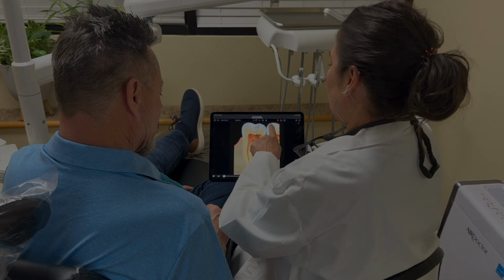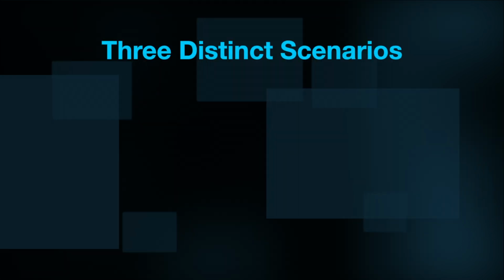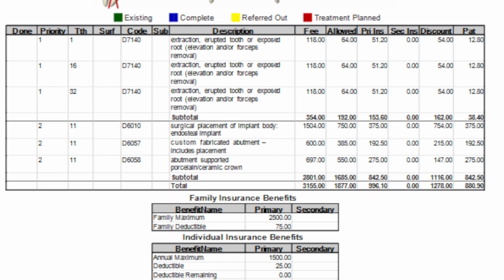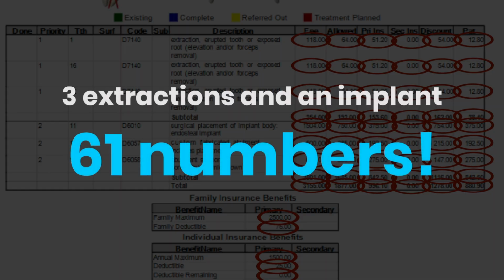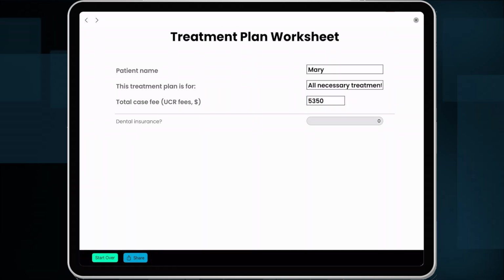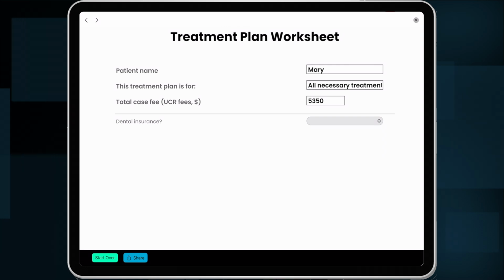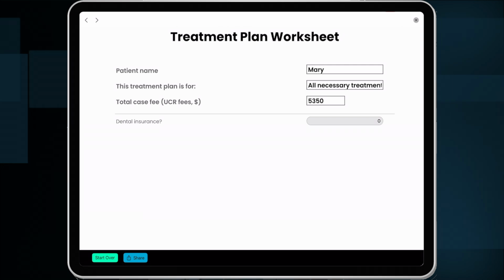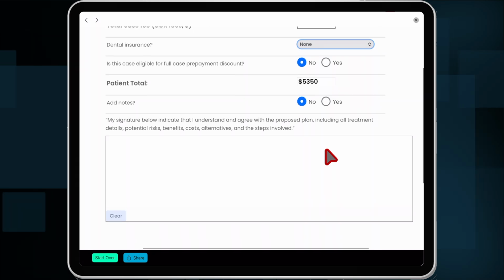Treatment Plan Financial Worksheet Overview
The Treatment Plan Financial Worksheet is available in the lower row of icons of the Icon Menu or from the Sidebar. This overview explains the philosophy behind the worksheet. Then, three additional sections walk you through how to use it in specific patient scenarios: patients with no insurance, with out-of-network insurance, and with in-network or in-house insurance. We’ve separated these scenarios to keep things concise and help you focus on the one most relevant to your office.

The purpose of this worksheet is to replace the often cluttered, overly detailed printouts generated by traditional practice management software. Those printouts usually include procedure codes, tooth numbers, provider names (even when there’s only one doctor), and columns for regular fees, insurance write-offs, and patient portions. This overload of information can be confusing, especially when the page contains dozens or even hundreds of numbers.

The worksheet cuts through that noise and focuses on what truly matters to most patients: the bottom line, and a simple explanation of how it was calculated. Its clean layout makes it easy to walk patients through the math in a way that’s clear and easy to follow, something you’ll see demonstrated in each of the scenario-based sections that follow.

To be clear, this isn’t about withholding information. If a patient wants the detailed printout from your practice management software, you should absolutely provide it, especially for those who appreciate full data or want to double-check every line item. But for most patients, that level of detail is unnecessary and often overwhelming. This worksheet helps you present a clear, focused financial treatment plan that improves understanding and builds trust.

When you open the worksheet, you’ll see a screen titled “Treatment Plan Financial Worksheet” with three main fields:

Patient Name: Simply enter the patient’s name.

This Treatment Plan Is For: Use this space to describe the overall treatment being presented, not just a single procedure like “#3 crown.”  While it is certainly acceptable to use it for a single procedure, the best treatment plans are the ones that show the patient a path to complete dental health. Making numerous "mini" treatment plans is just confusing and doesn't convey to the patient how important it is to maintain the entire dentition.

Total Case Fee (UCR): Enter the standard fee for the full Treatment Plan here, that is, your usual, customary, and reasonable (UCR) fee. This is your normal full fee, regardless of the patient’s insurance status. If you’re unsure where to find this number, consult your practice management software’s help tools or support team.

Once those fields are completed, you will see a drop-down menu that allows you to choose whether the patient is non-insured, in-network insured, or out-of-network insured. Depending upon your selection here, the Treatment Plan Worksheet will lead you down one of three paths that are discussed more thoroughly below. To get the most from this worksheet, continue on to the three scenario-specific sections. These will help you present Treatment Plans with more confidence, clarity, and success.